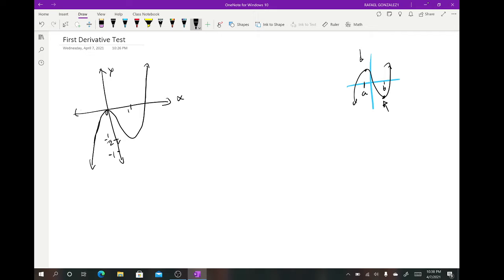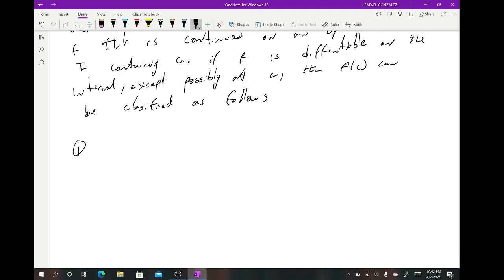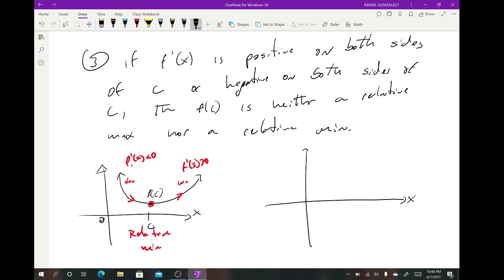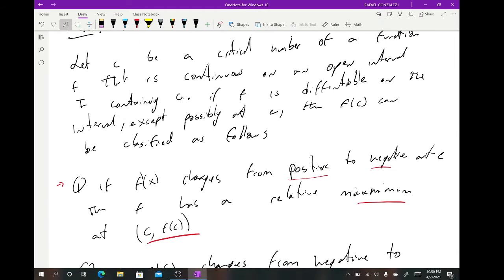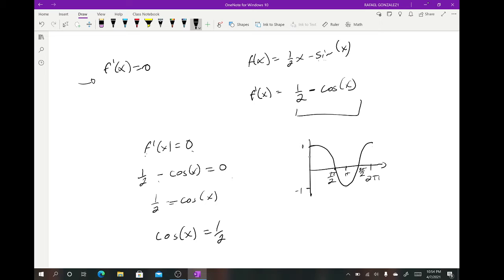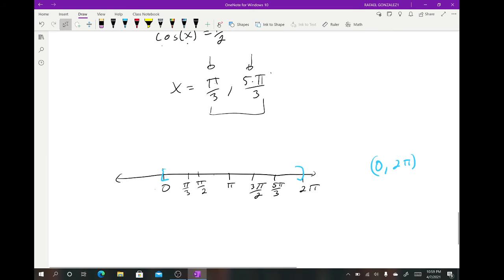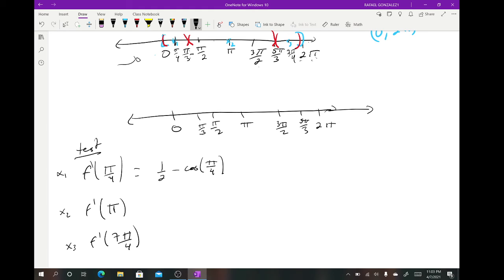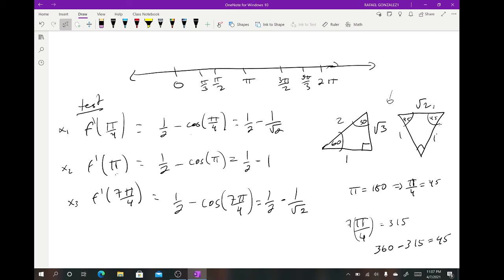Lecture 18 Part 2